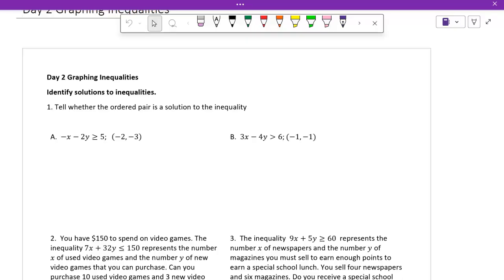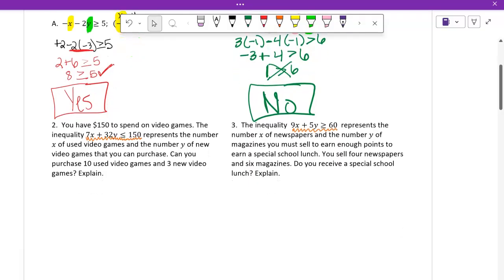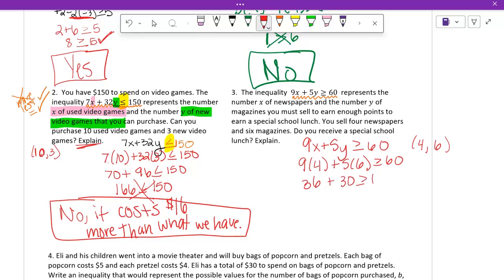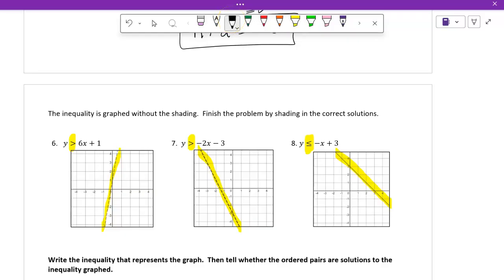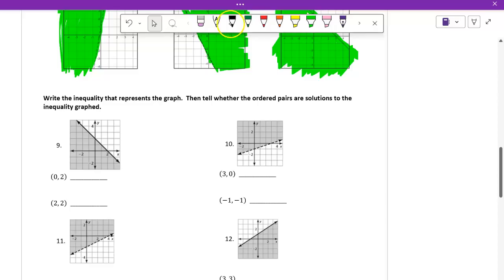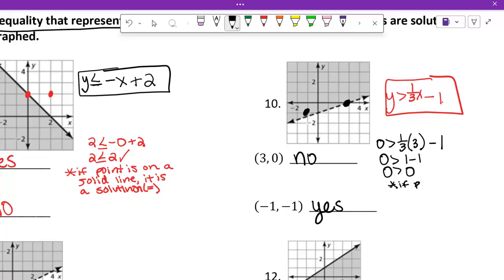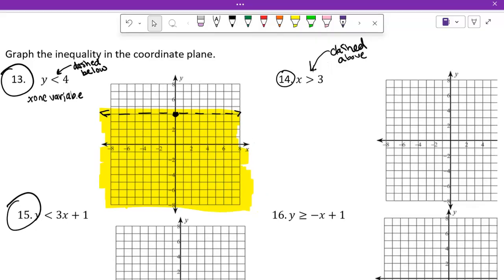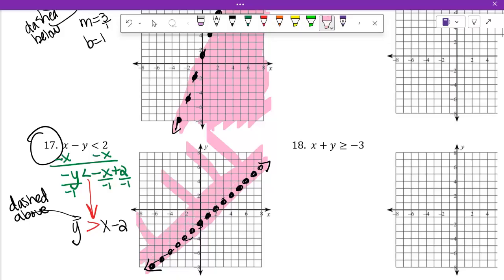Chapter 5 Day 2 Graphing Inequalities